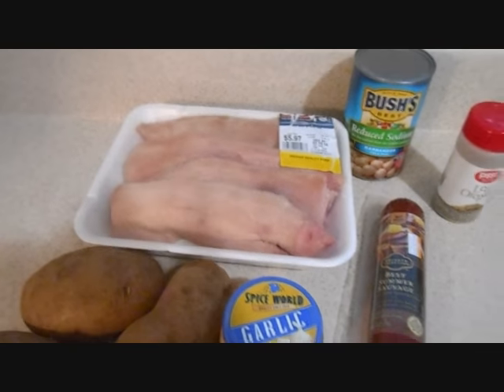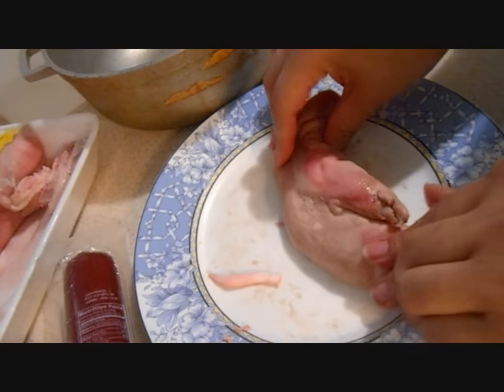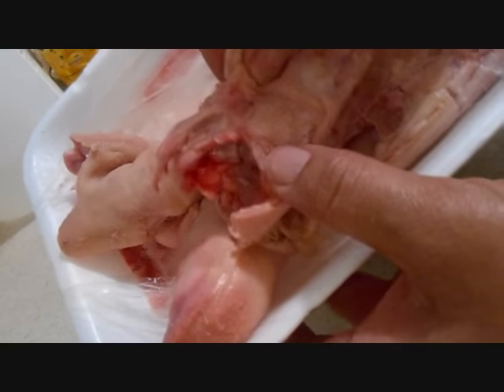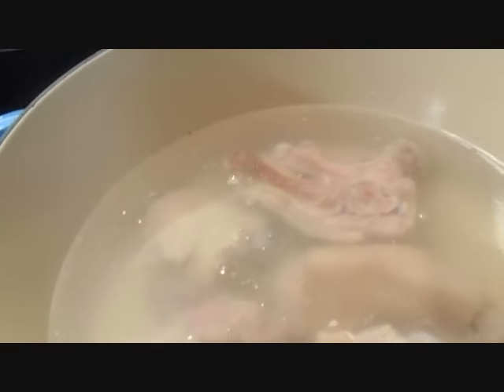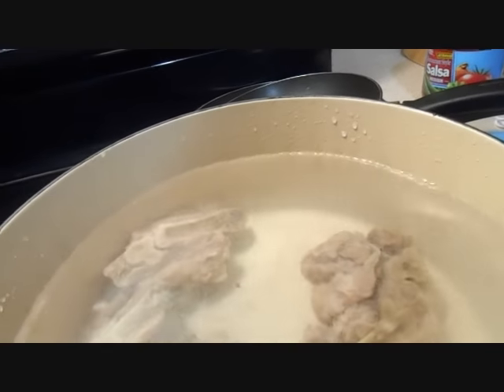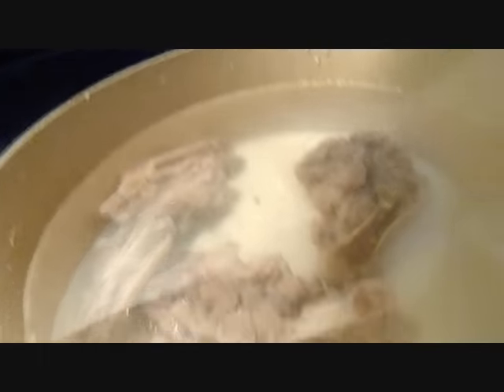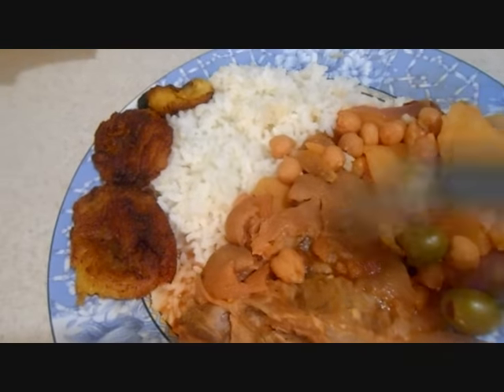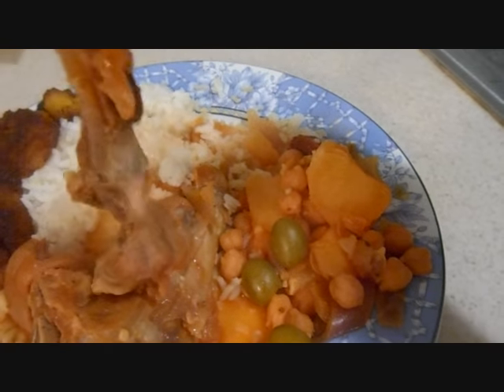Making patitas de Cerdo LowBudget Productions ;)